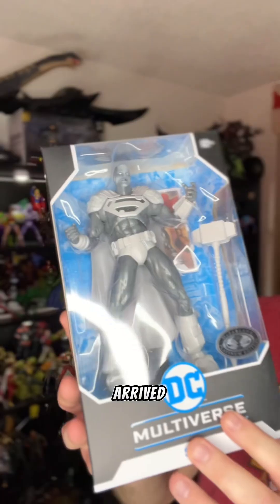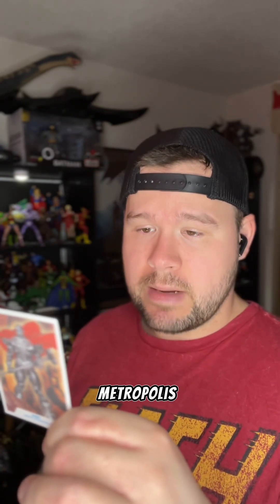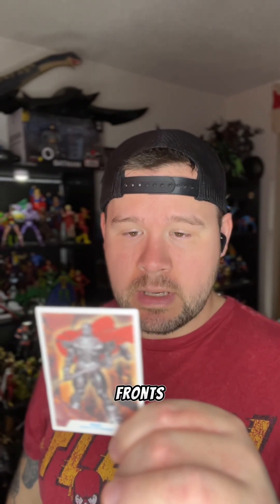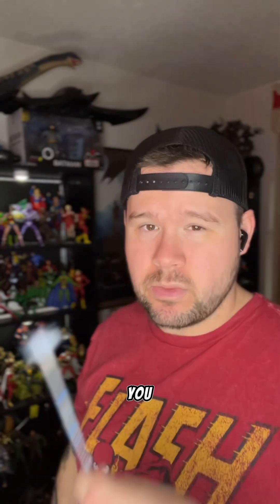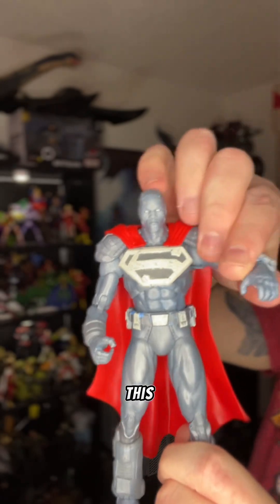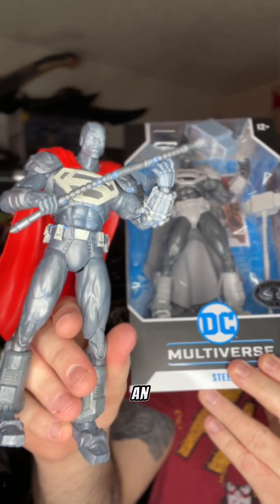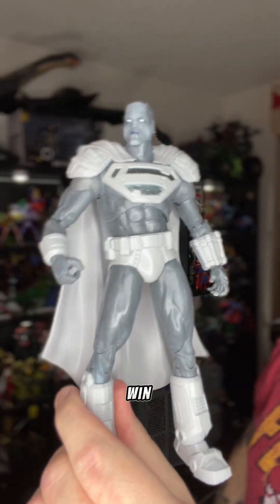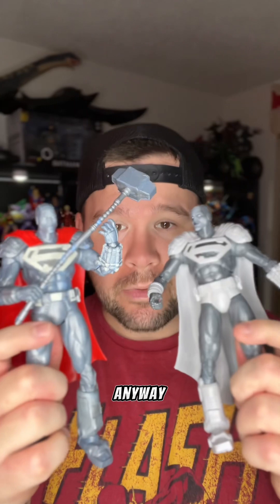DC Multiverse Steel (Standard and Platinum) Action Figure Unboxing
Double toy unboxing!!